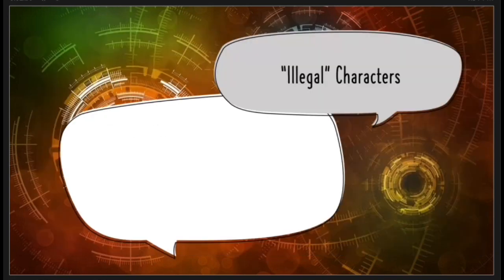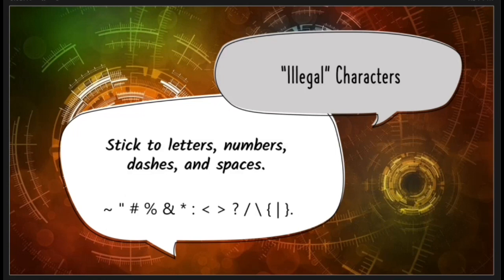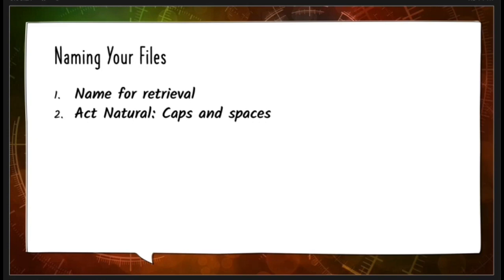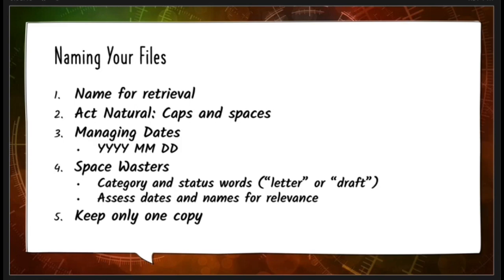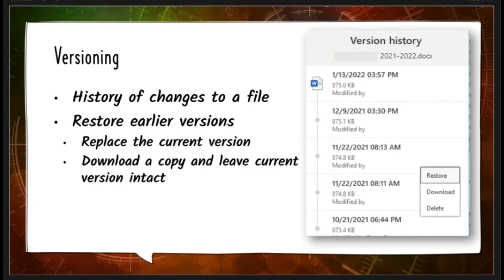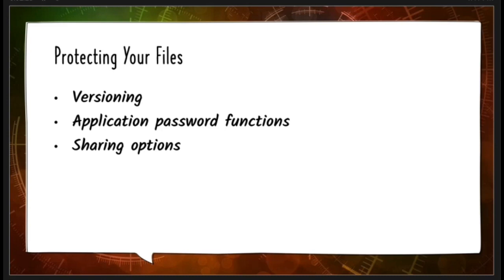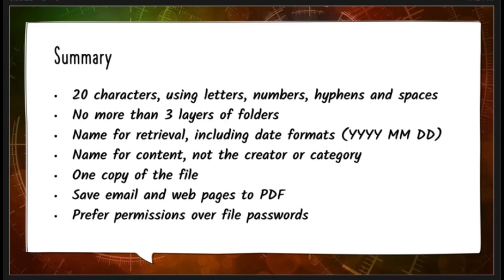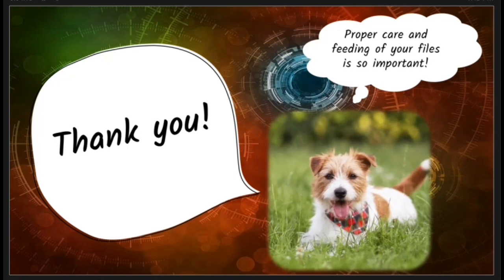File Naming (The Rules Nobody Taught You)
Tame your data with a few simple rules for naming and managing your files.